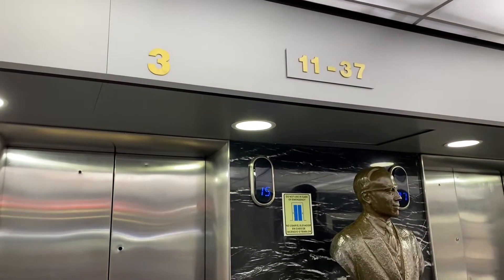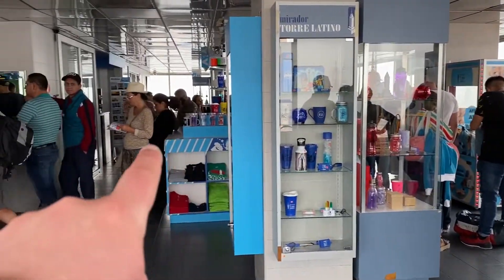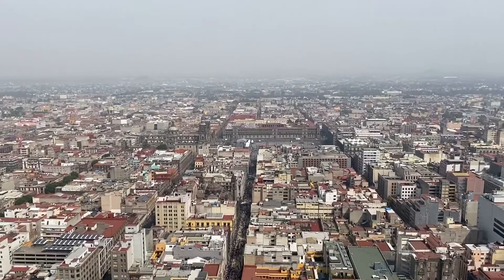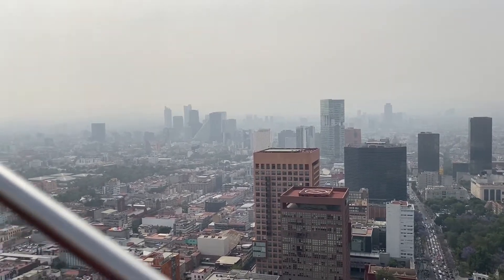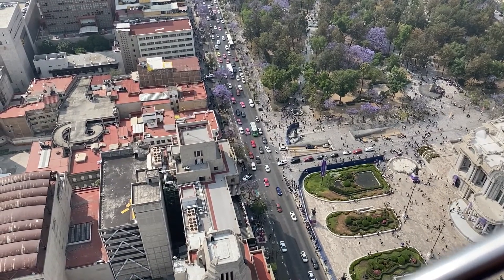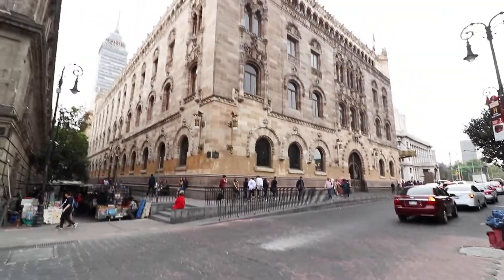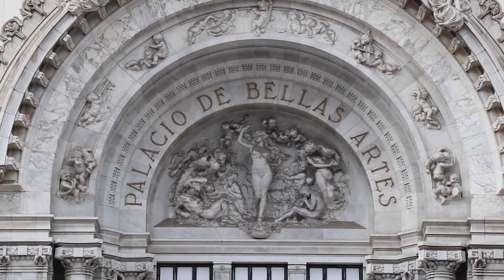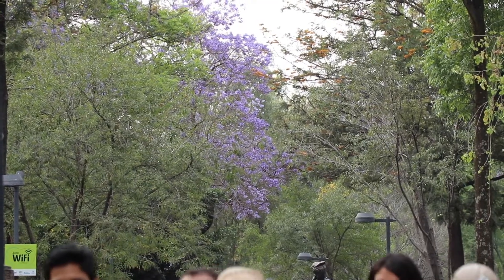600 feet above Mexico City! (Mirador Torre Latinoamericana)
Mexico City is a massive city, so to see as much of it as we could we headed  to the top of Torre Latinoamericana, to the observation deck, to check out the fantastic views of Mexico City!

New here? A like is also always appreciated if you enjoyed the video!

***This video was was shot in early March 2020***

This video is my last from Mexico City. Please consider watching my other videos on this wonderful place:

Follow my travels on social. I've been posting a lot of travel photos on Instagram recently!

Here's what I normally use for my videos:
Wide lens
Zoom lens
Other camera (phone)